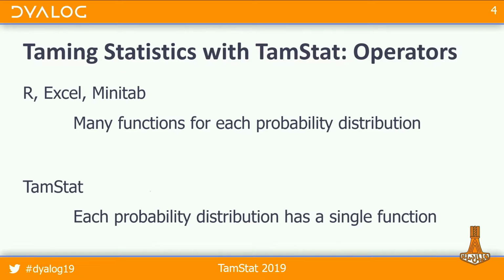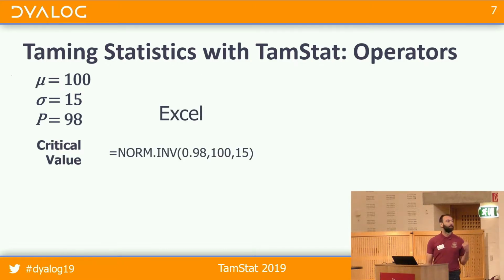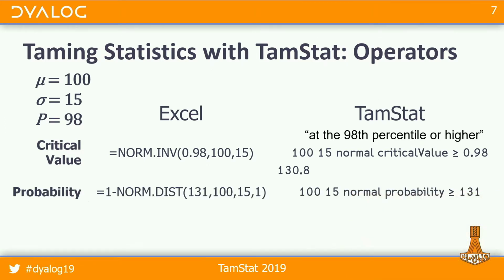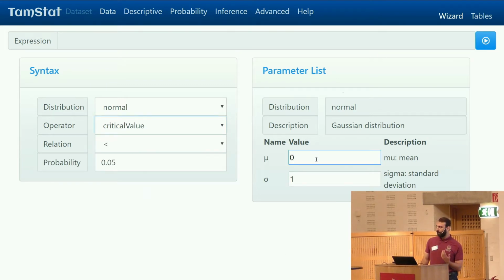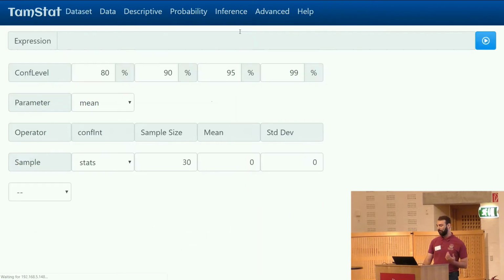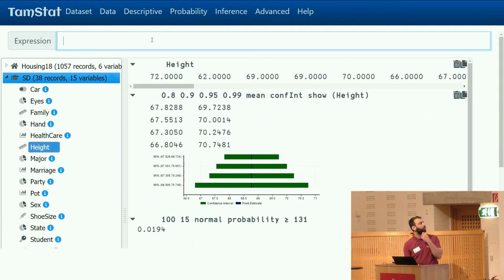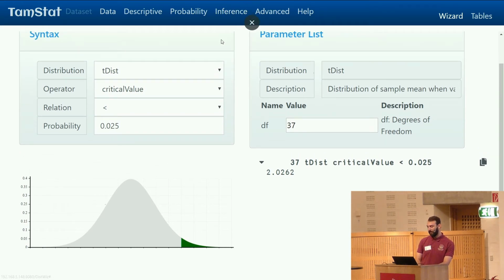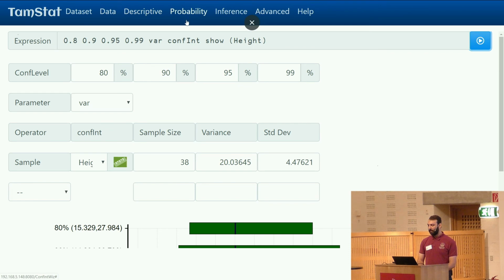Dyalog '19: TamStat 2019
Richard Park

Stephen Mansour has presented his APL-based statistics framework, with a
focus on teaching statistics to undergraduates, at several previous user
meetings. This year, Richard presents the latest updates to the TamStat
graphical interface with examples.